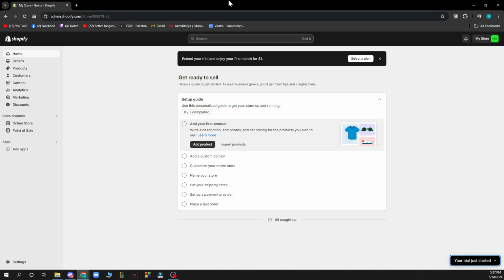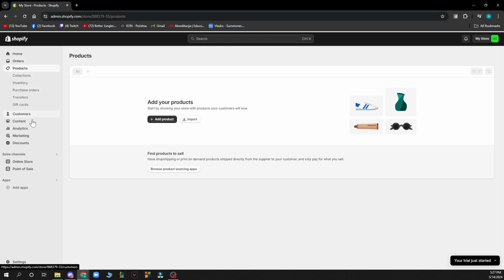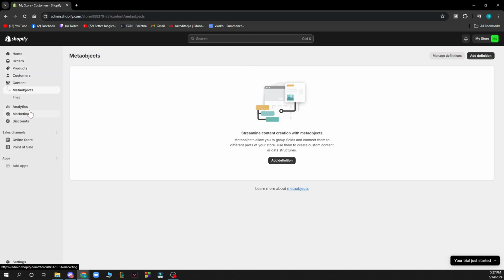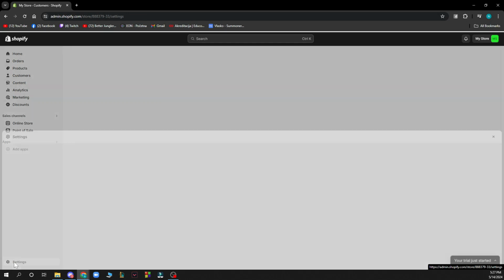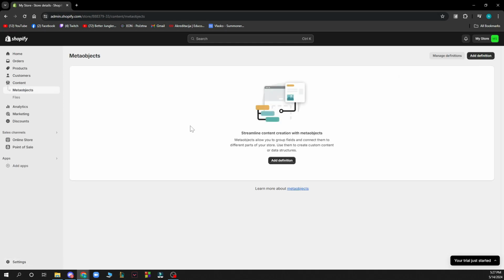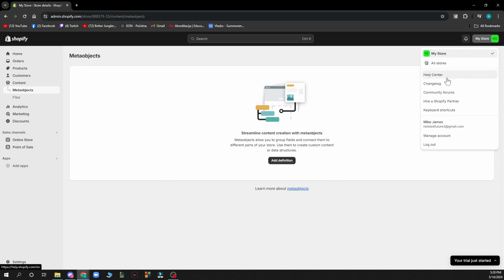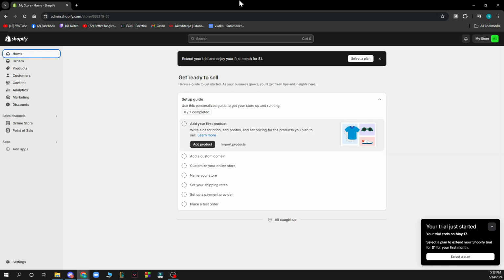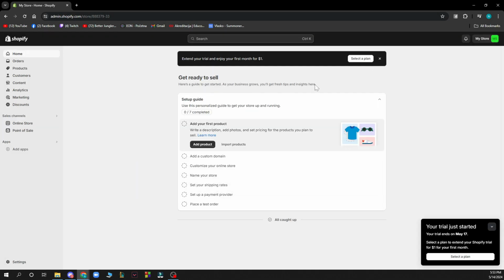How To Add a Pre Orders on Shopify (Quick Tutorial)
In this video I will show you How To Add a Pre Orders on Shopify. It would be good if you watch the video until the end so that you don't miss important steps.